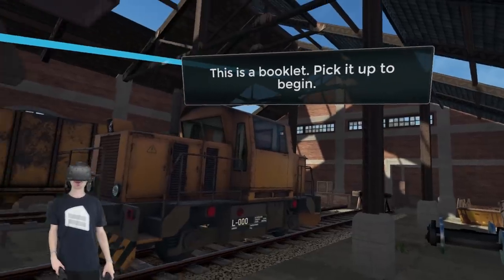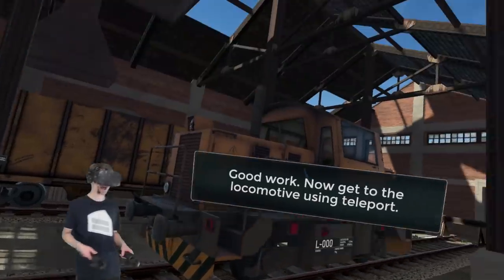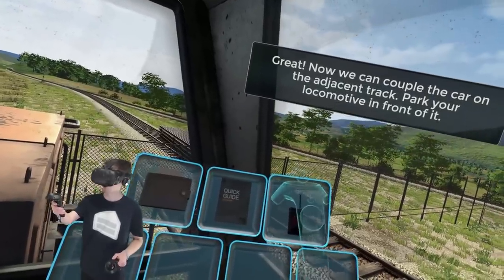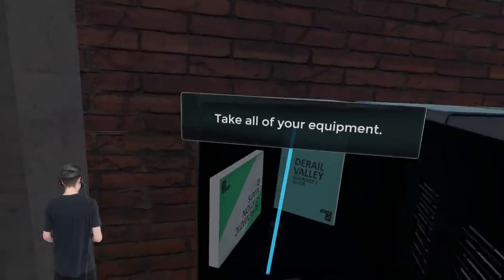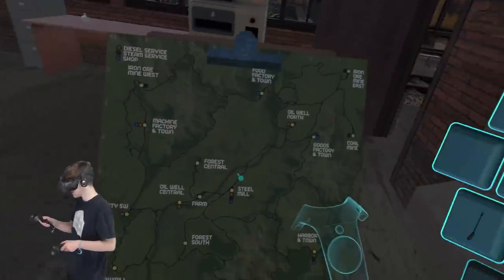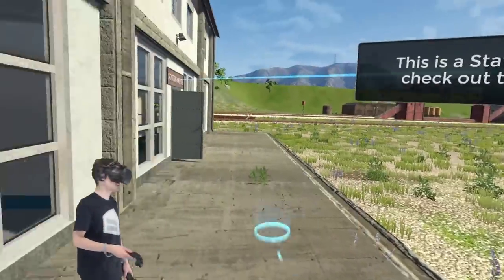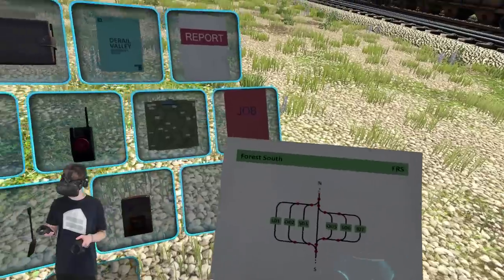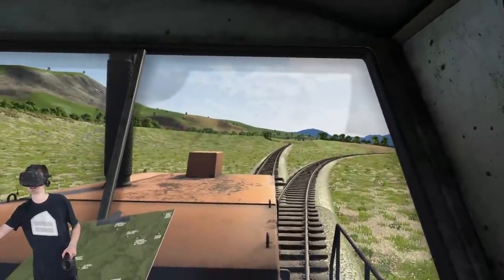TRAIN DERAILS IN VR! - Derail Valley Gameplay - VR Train Simulator Game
Train derails in VR - Derail Valley Gameplay

Driving a train in this new VR Train Simulator game, Derail Valley! This virtual reality train sim includes derails, shunter and steam trains gameplay. Will SpyCakes recover from the derails in this virtual reality sim?

About Derail Valley VR:

"Derail Valley is a highly immersive train driving simulator game, letting you drive trains with your own hands! Deliver a variety of cargo between industries in a vast open world. Earn money, buy new locomotives and try to stay on the tracks!"